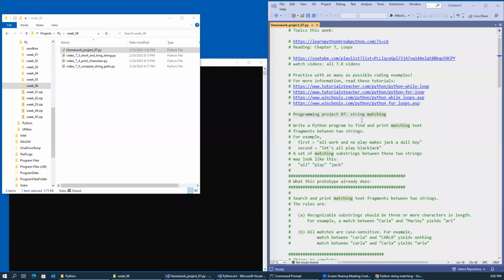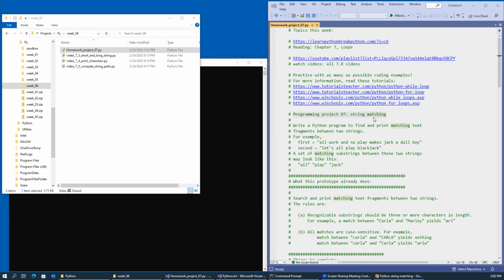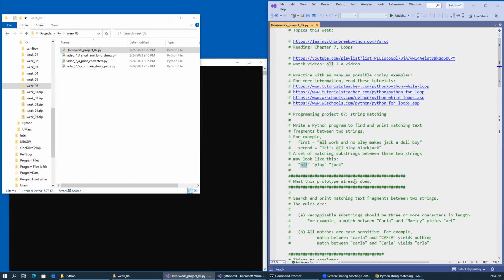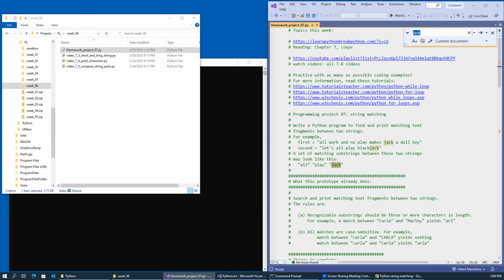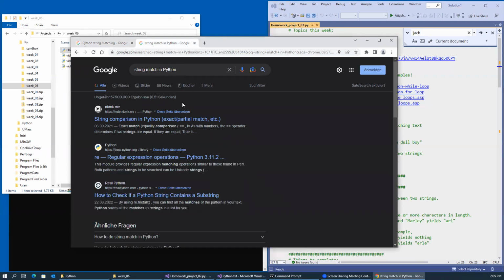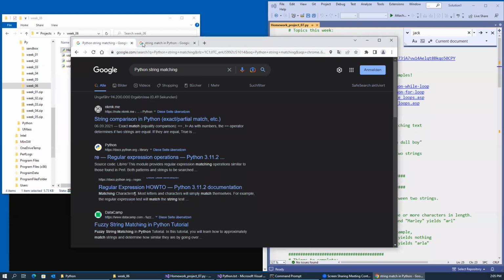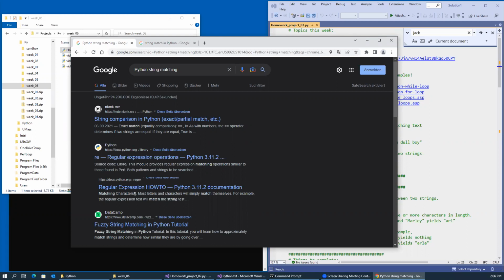7.2 String matching homework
7.2 String matching homework